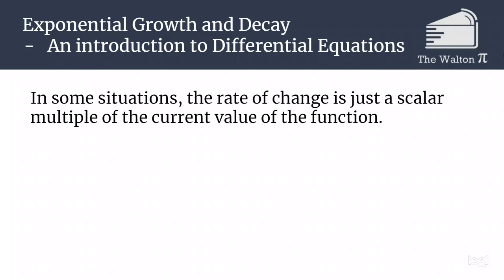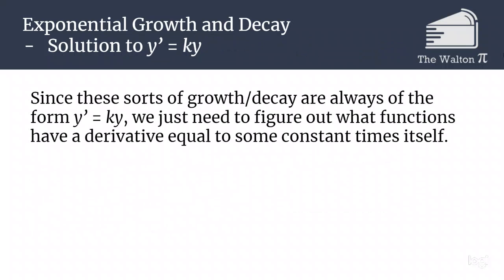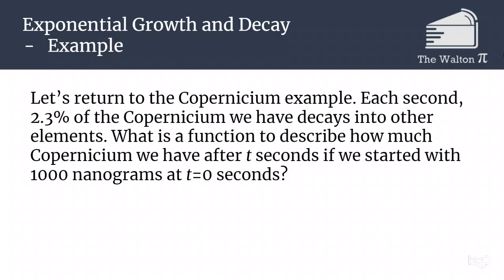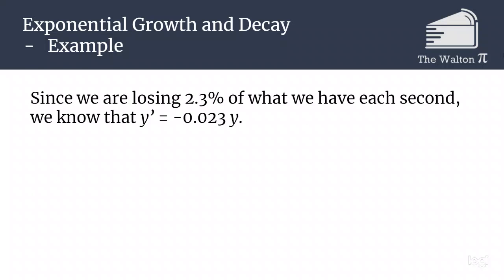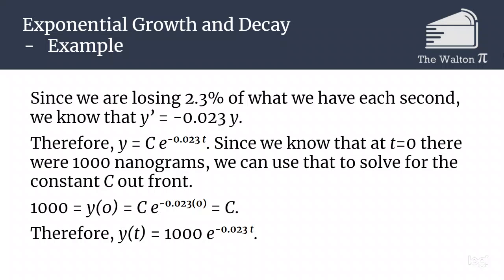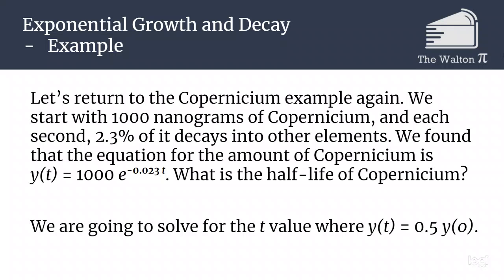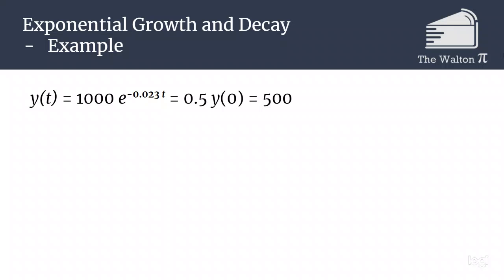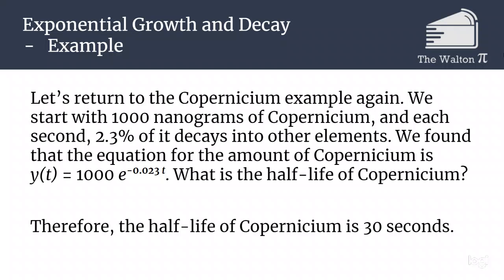Exponential Growth and Decay - "Calculus is a Piece of Pi" Section 4.2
This is the second video in Section 4 of my "Calculus is a Piece of Pi" series explaining Single-Variable Calculus.

In this video, we discuss the situations where one might come across a problem involving exponential growth or decay. We define half-lives and doubling times, and then we work through a couple of related problems.